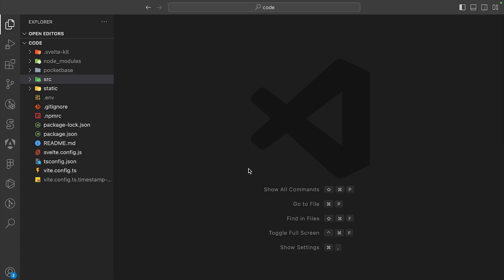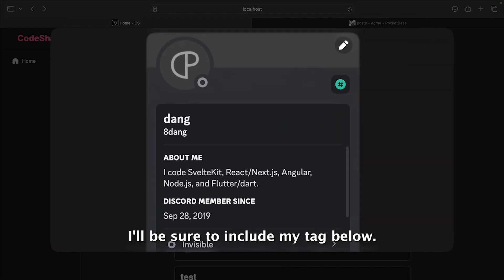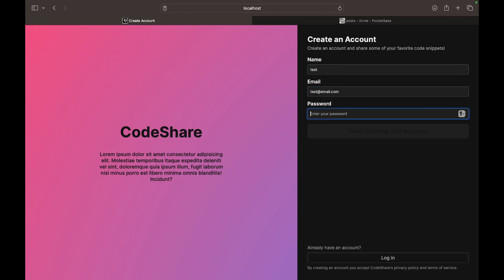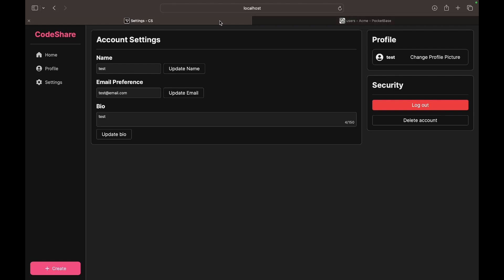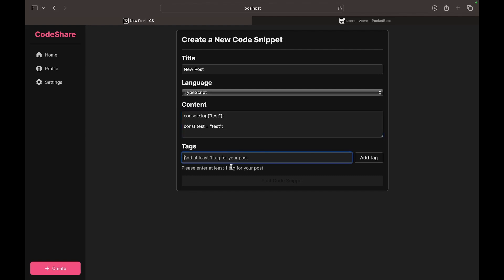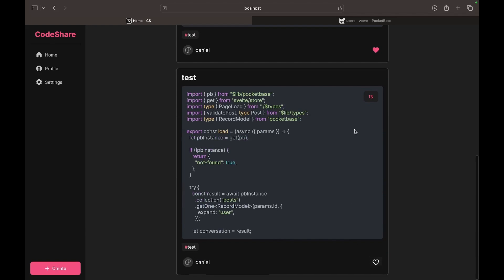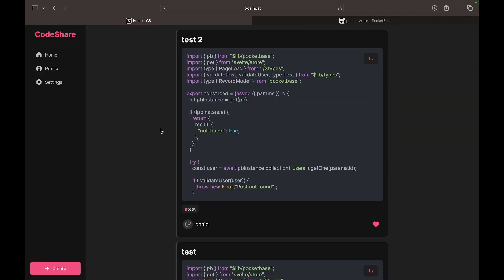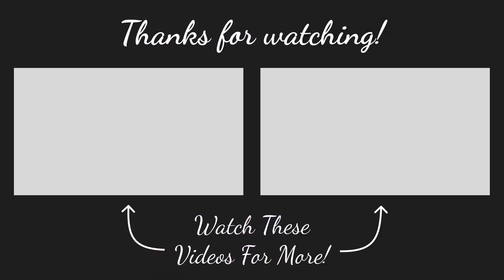Create a Social Media Platform using SvelteKit and PocketBase - Preview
Discord tag: 8dang

00:00 - Intro
00:19 - Coaching Plug
00:38 - Full Project